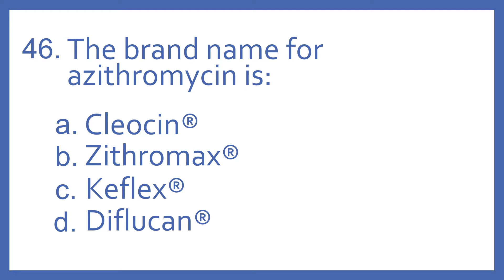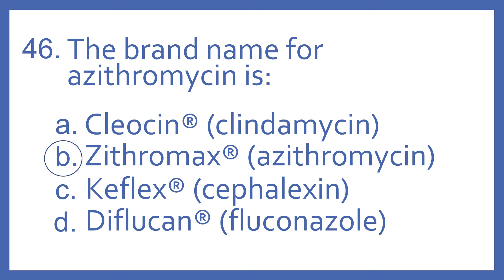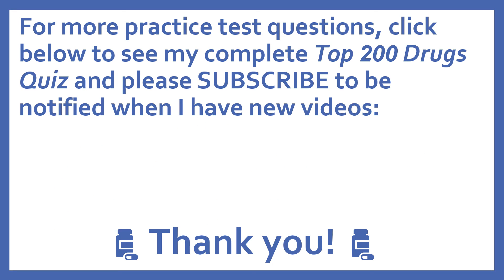Top 200 Drugs Practice Test Question - The brand name for azithromycin is:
Top 200 Drugs Practice Test Question 46 - The brand name for azithromycin is: Individual practice test questions from my Top 200 Drugs Quiz #2 Video based on my Top 200 Drugs Flashcards with Audio. For pharmacy students, pharmacy technicians, and nursing students preparing for NAPLEX, PTCB PTCE, or NCLEX.